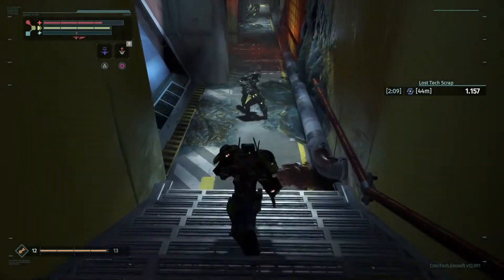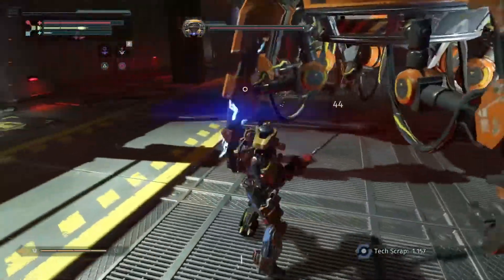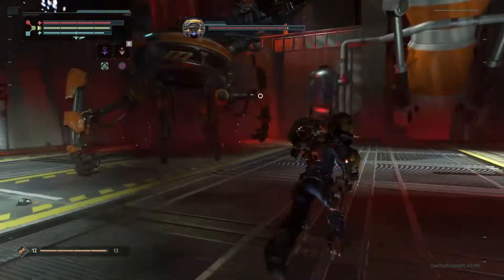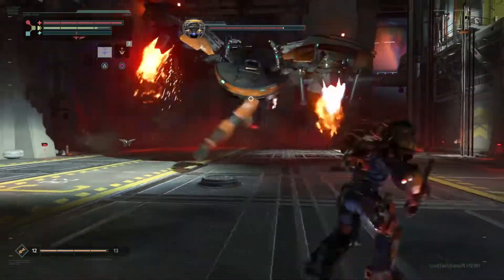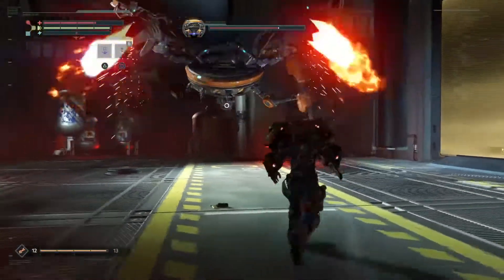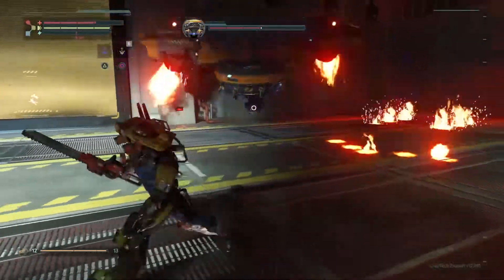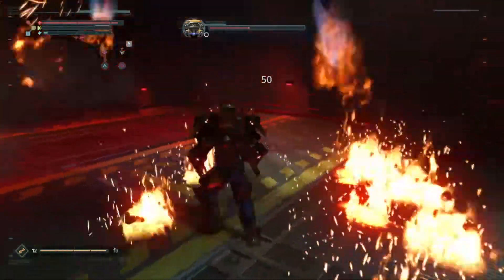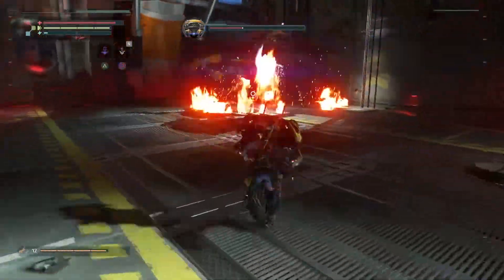The Surge - Firebug Boss Fight Walkthrough | How To Beat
Tips/Tutorial on how to beat Firebug in The Surge.